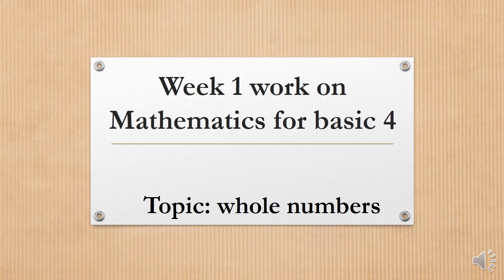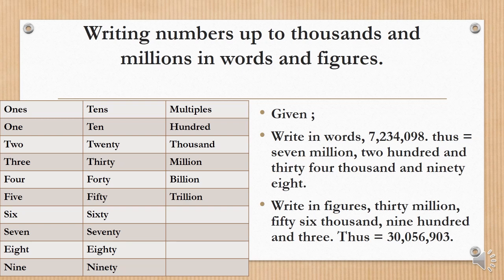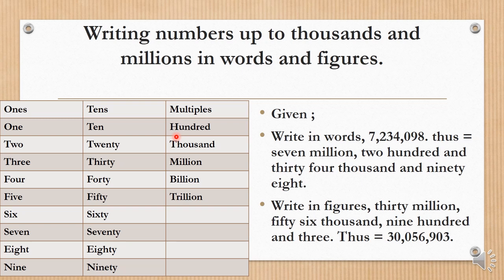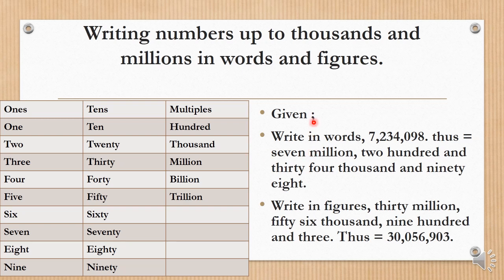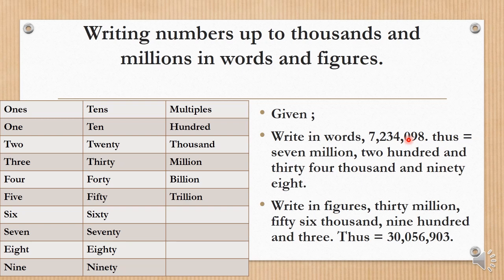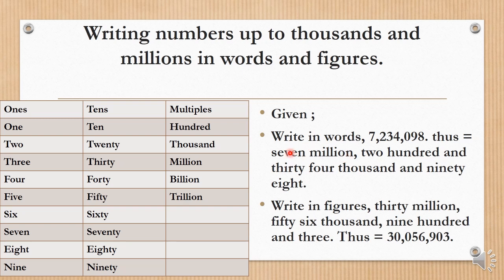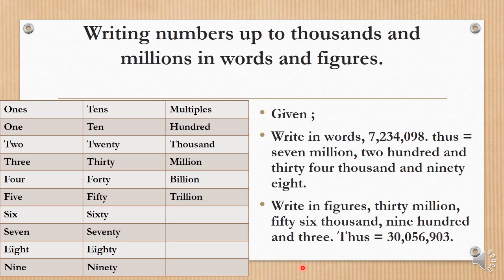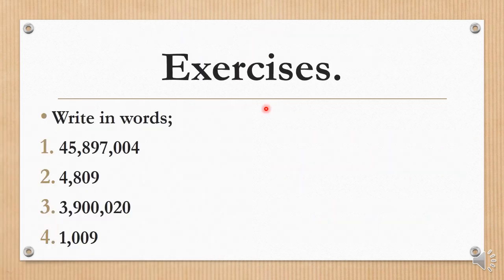Presentation1 day 2 week 1 maths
pccss practicalcomputercomprehensiveschool, pccss..